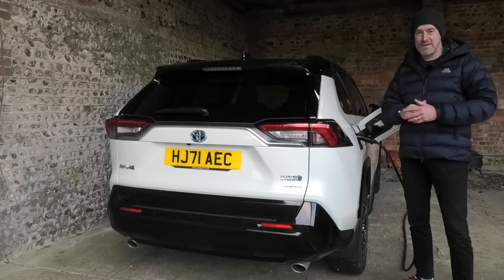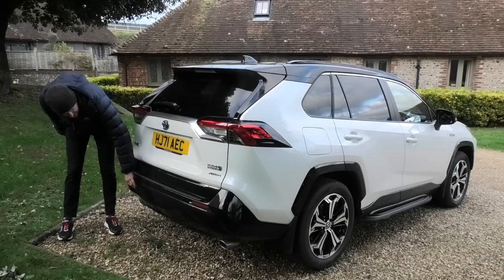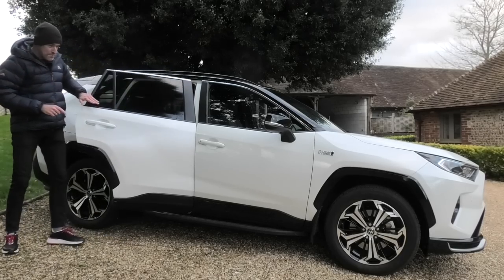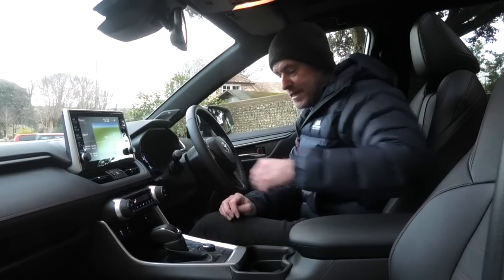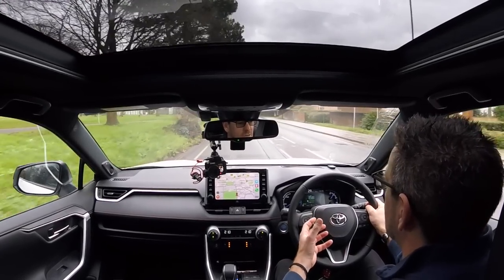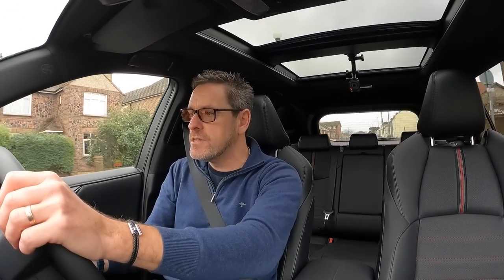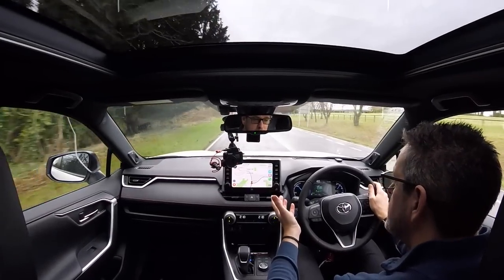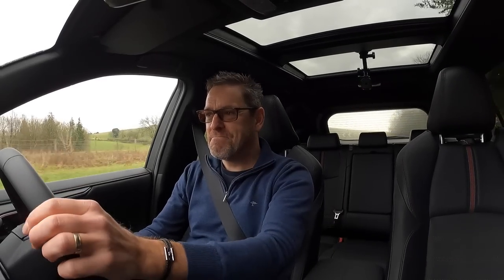Living with the Toyota RAV4 PHEV - Nearly brilliant but is there a problem ?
I have been living with the Toyota RAV4 PHEV for over a month now covering over 1500 miles. In that time I've got to really understand this impressive hybrid. With nearly 40 miles of EV range it makes a brilliant city car and then on the longer journey the hybrid gives both huge range and great fuel economy.

For me though the is one potential point of weakness, it's CVT gearbox. In the review I see how much stuff can fit in the boot, talk through it's extensive range of features and then put the CVT gearbox to the ultimate test.